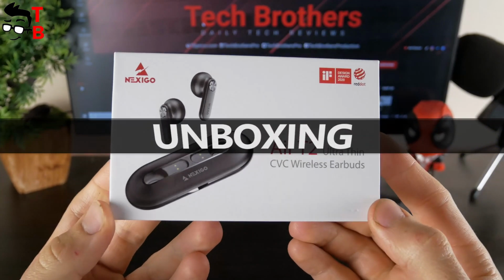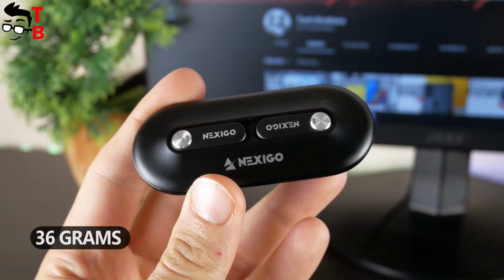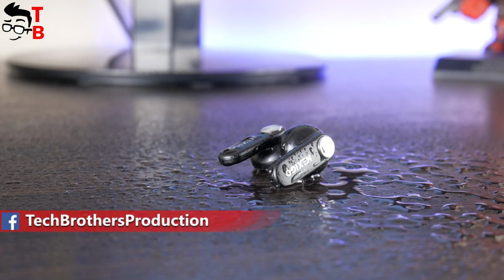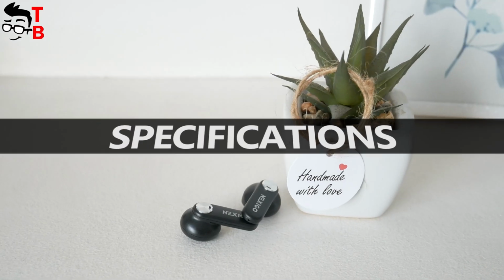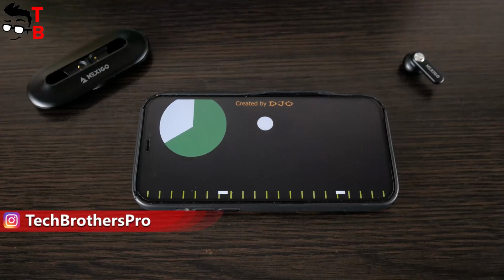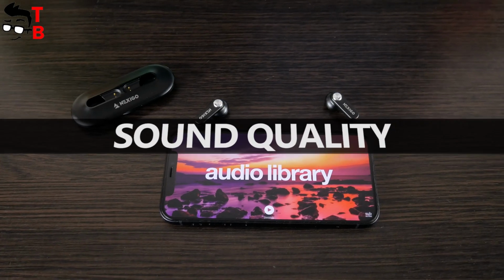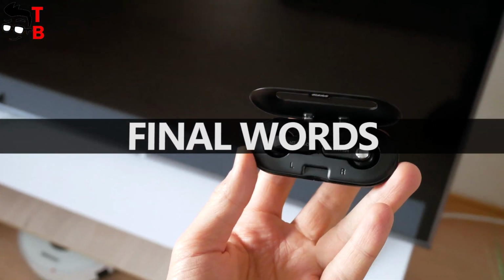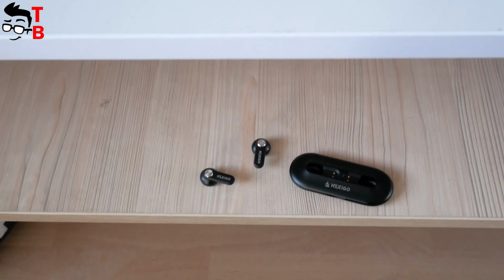NexiGo Air T2 REVIEW: You Haven't Seen TWS Earbuds Like These Before!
NexiGo Air T2 are the compact wireless earbuds with ultra-thin charging case. It has Qualcomm QCC3040 chip, aptX support, Bluetooth 5.2, dual-mic. We have tested latency, microphone, and sound quality, as well as battery life of NexiGo Air T2.

Timecodes:
00:00 - Intro
00:30 - Unboxing
00:54 - Design
02:12 - Control Functions
02:34 - Specifications
02:55 - Latency Test
03:43 - Microphone Quality
04:09 - Sound Quality
04:33 - Battery
04:57 - Conclusion

NexiGo Air T2 Features:
- World's Thinnest and Lightest Earbuds. Designed for ultimate portability, the NexiGo Air T2 is the thinnest Bluetooth headset in the world. The charging case is made of an aviation grade aluminum alloy for maximum durability and lightness and each earbud weighs in at only 3.2 grams.

- Qualcomm QCC3040 Chipset & Bluetooth 5.2. With an advanced Qualcomm QCC3040 chip and supporting aptX decoding technology, the NexiGo Air T2 wireless earbuds allow you to enjoy the highest quality sound possible from a Bluetooth headset. Advanced Bluetooth 5.2 technology provides ultra-fast pairing and a more stable connection. Remove them from the charging case for immediate pairing.

- Dual-Mic's & cVc Noise Cancellation. With cVc 8.0 noise reduction technology, you get crystal clear calls without any disruption using the dual microphones in each earbud.

- 28 Hour Playtime & Tap Controls. The NexiGo Air T2 Bluetooth earbuds can last up to seven hours with just a single charge, and with the charging case you can extend that up to 28 hours. Enjoy your music without worrying about a low battery catching you off guard. Easy tap controls allow you to adjust almost every command with a few simple taps.

- IPX5 Waterproof & an Ergonomic Design. The IPX5 waterproof technology protects the earbuds from water and sweat, allowing you to enjoy your music even in the rain or during a hard workout. Ergonomically designed for maximum comfort and staying power, these earbuds are perfect for any use. Package Includes: 2 x Wireless Earbuds; 1 x Earbud Charging Case; 1 x Type-C Charging Cable; 1 x User Manual.

HashTags for searching